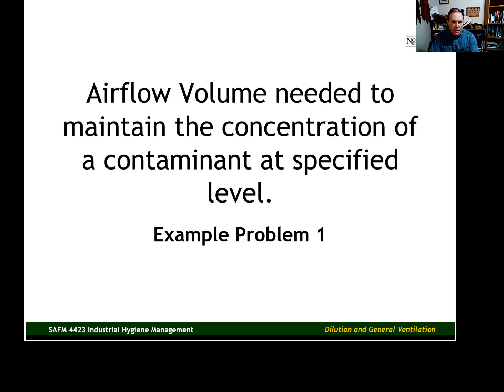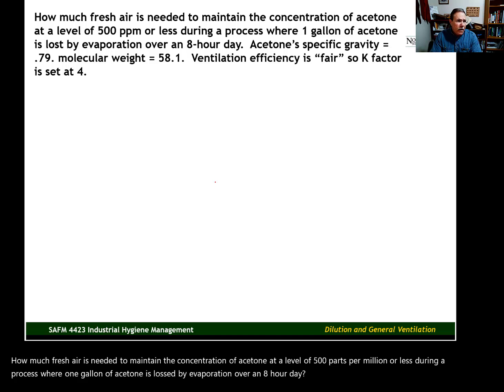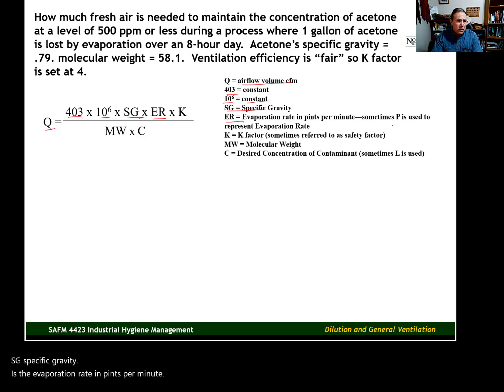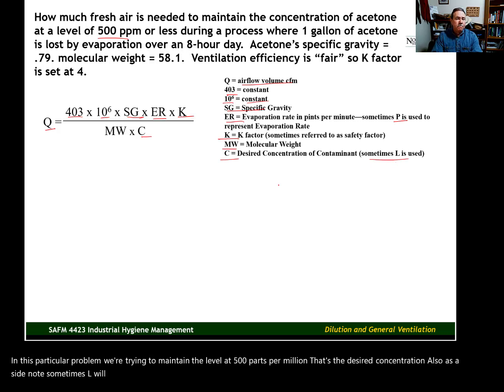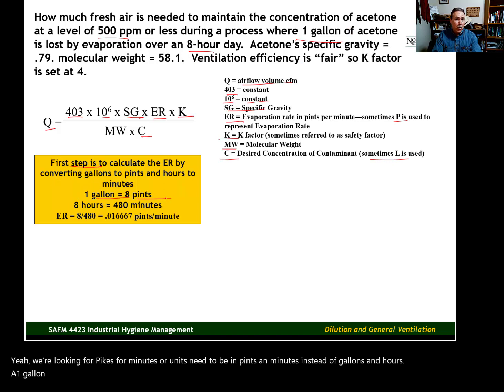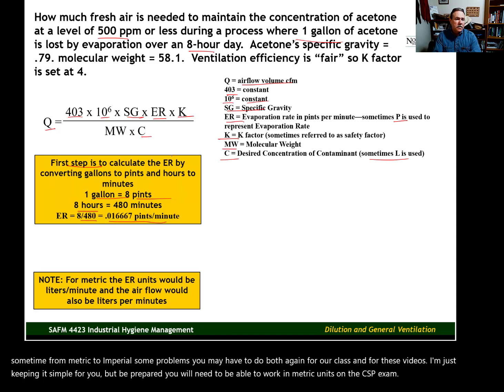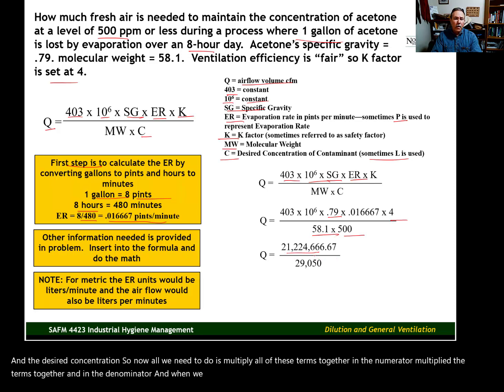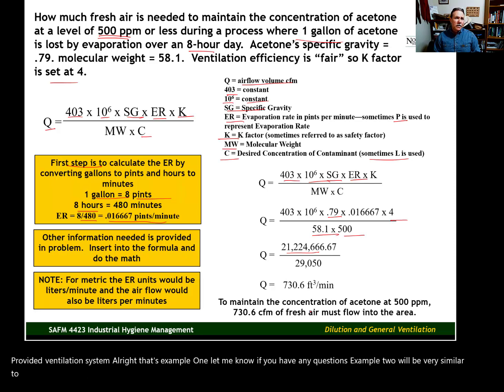Dilution Ventilation: Controlling Contaminant Concentration Example #1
Calculating the required dilution volume necessary to maintain contaminant concentration at a specified level.  This video is part of Industrial Hygiene Management,  SAFM 4423 at Northeastern State University (NSU) in Tahlequah, Oklahoma.  NSU's Environmental, Health, and Safety Management (EHSM) program has been recognized by the Board of Certified Safety Professionals (BCSP) as a Qualified Academic Program (QAP).  Graduates of the EHSM program may apply for the Graduate Safety Practitioner (GSP) designation.  Dr. Martin earned his Ph.D. from Oklahoma State University and is a CSP.  In addition Dr. Martin worked as a safety manager in the construction industry for 20 years.